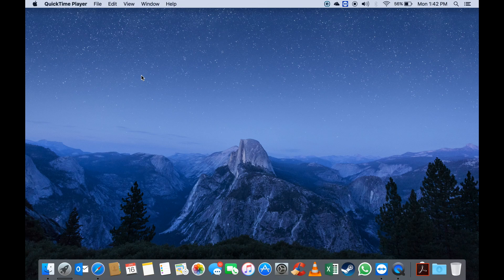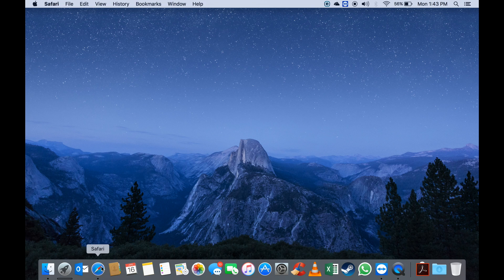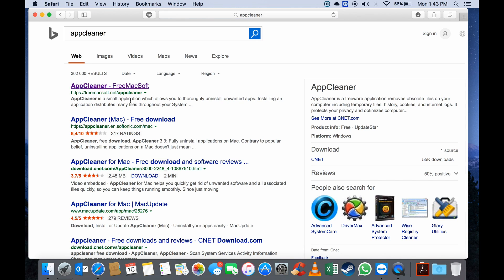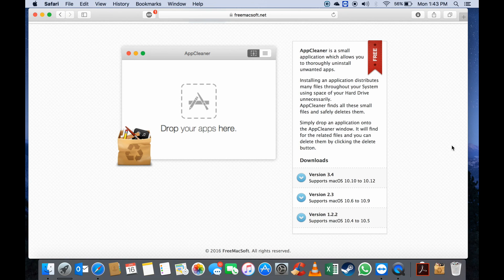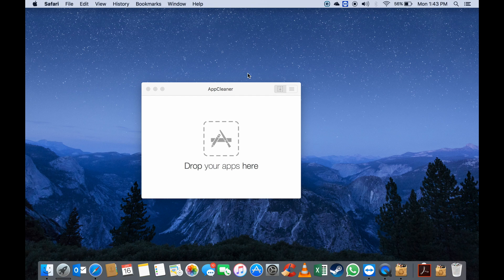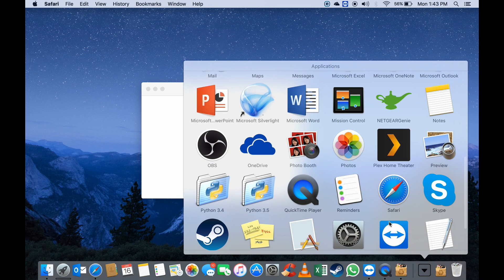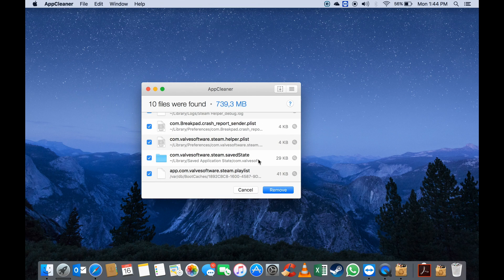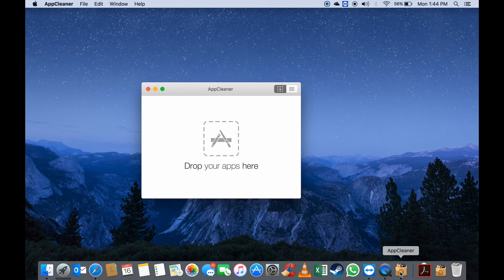AppCleaner install guide for Mac OS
Tutorial Video on AppCleaner for Mac OS